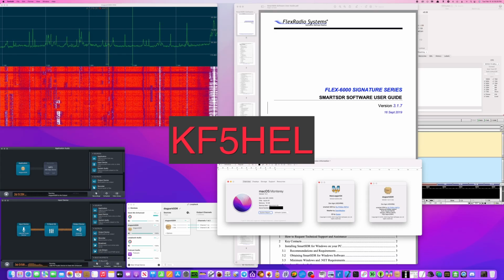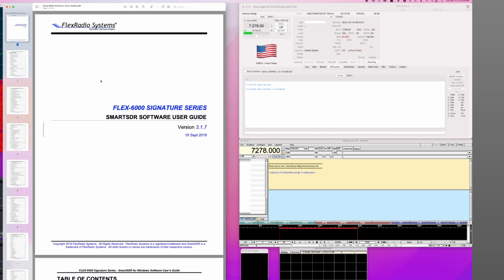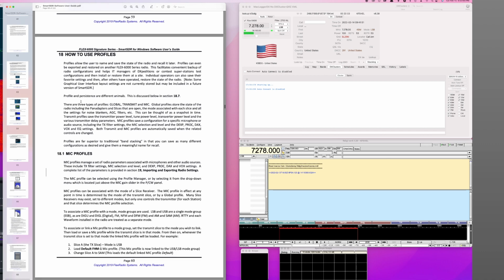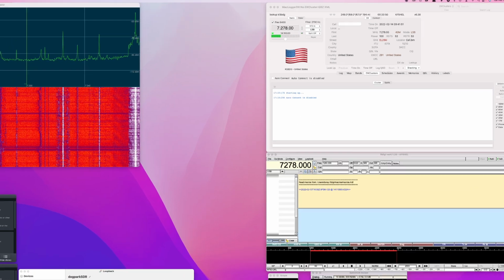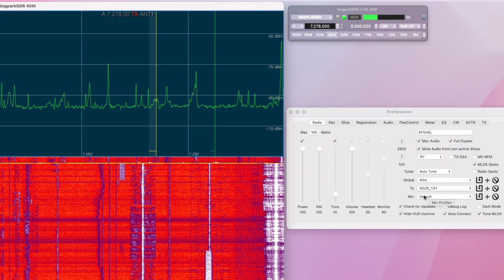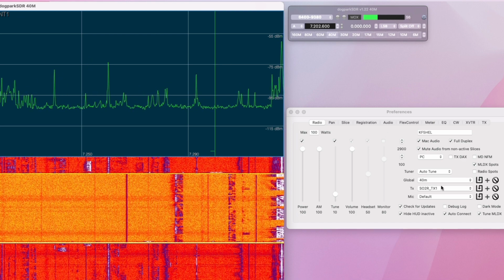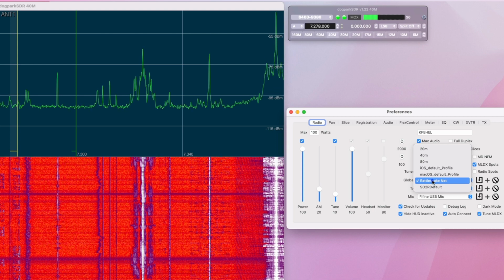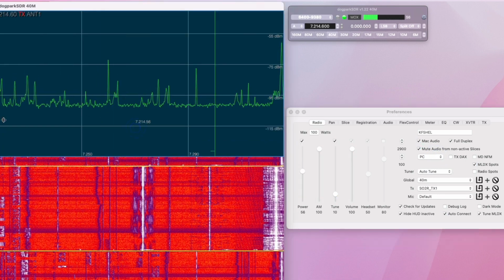Exploring FLEX-6400 Profiles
Understanding profiles helps you get the most out of your FLEX radio. In this video, I touch on profiles with dogparkSDR on my Mac.

I appreciate your likes and subscribes. And pass the word around to other Mac ham radio enthusiasts!